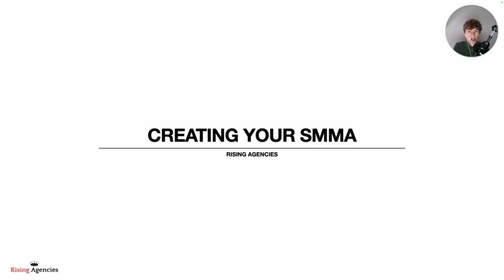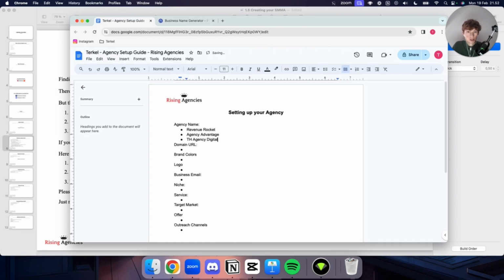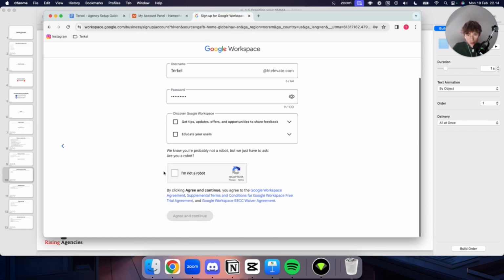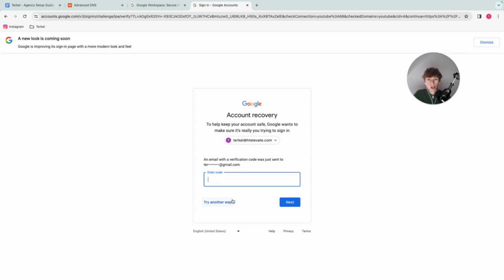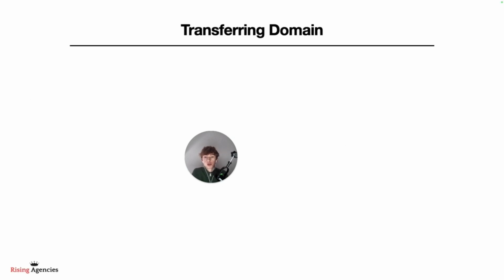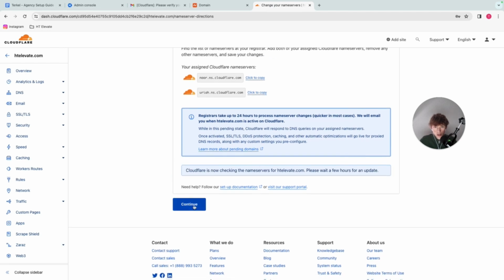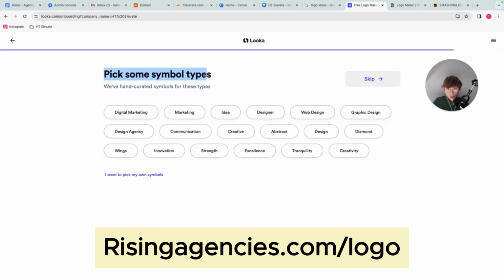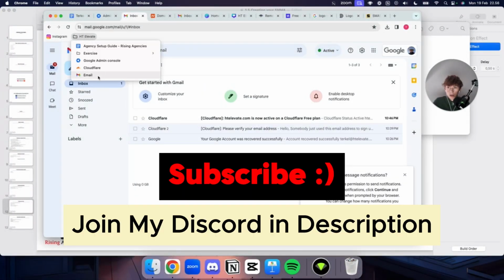Making my SMMA Look Professional - $0 to $10k (EP 2)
0:00 Intro
0:55 What we're going to cover
1:45 Finding your Agency Name
6:18 Buying your Domain
8:58 Creating your Business Email
20:05 Transferring your Domain
25:15 Creating your Logo
34:31 Summary & Action Items

Making my SMMA Look Professional - $0 to $10k (EP 2) - In this video, I show you how to buy your domain and create your logo for your SMMA but also how to set up the business email for your SMMA to make it professional when clients contact you.